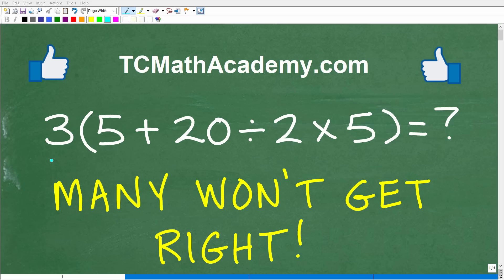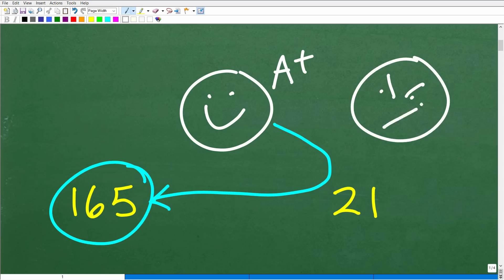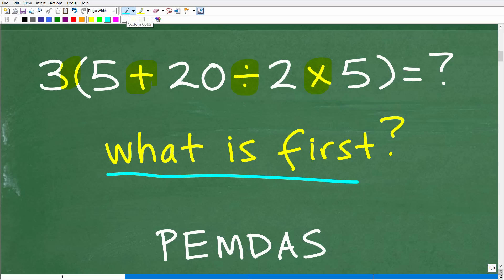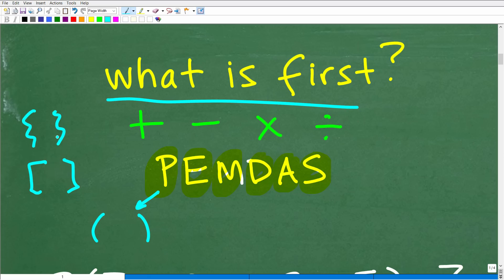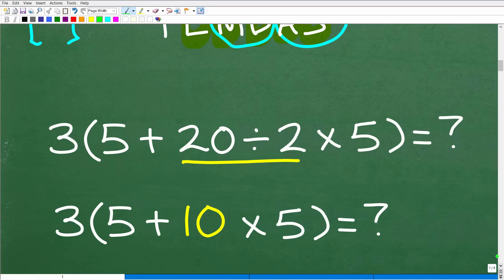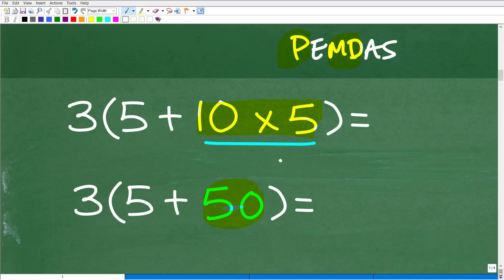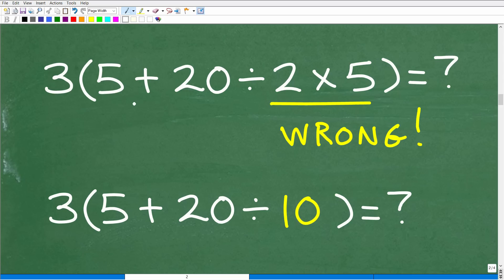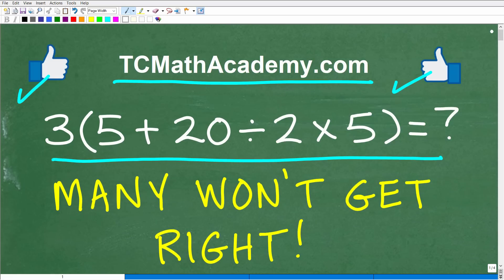3 times ( 5 + 20 / 2 x 5 ) BECAREFUL! Many will do this WRONG!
How to use the order of operations - PEMDAS (parenthesis, exponents, multiplication, division, additions and subtraction).